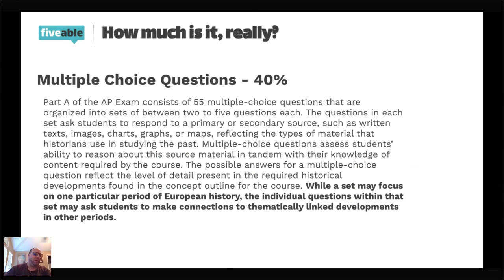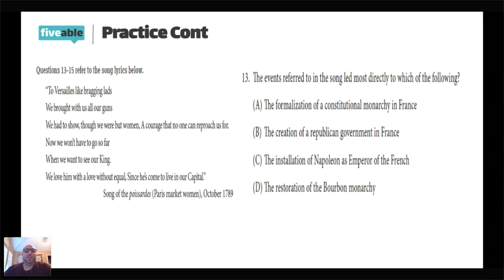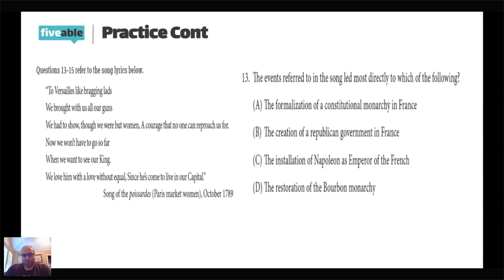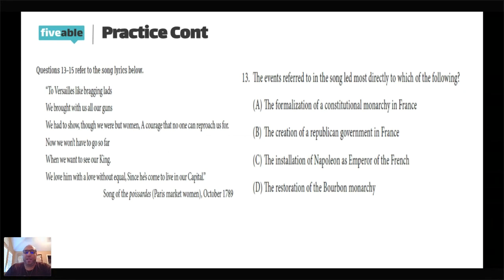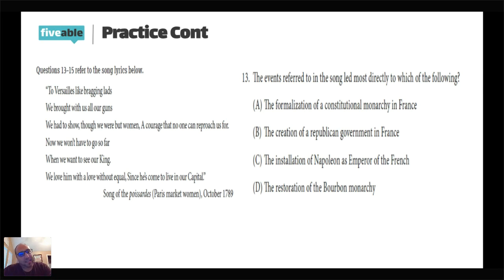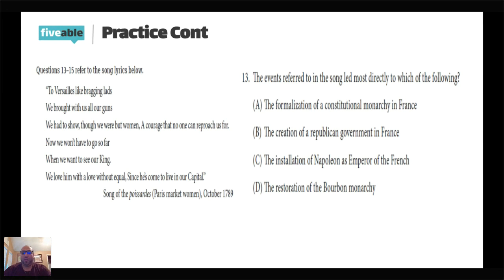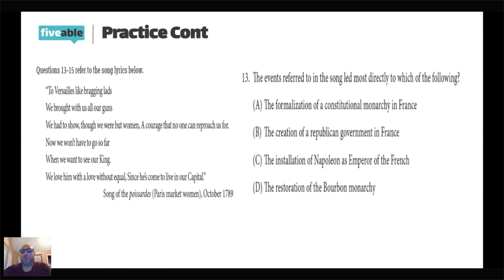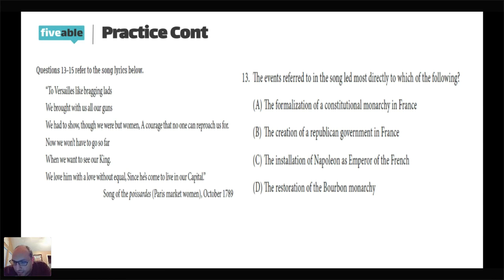AP Histories - MCQ Strategies & Test-Taking Skills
Learn how to improve your accuracy on AP History multiple-choice questions with strategies that work for APUSH, AP World, and AP Euro. This study session breaks down question analysis, elimination techniques, and time management to help you feel more confident on exam day.

We'll walk through the MCQ section structure, how to analyze sources and passages, and common patterns you'll see across all AP History exams. Great for students who want to strengthen their test-taking skills and avoid common mistakes.

⏱️ TIMESTAMPS:
0:00 Welcome and Introduction
0:31 Exam Suggestions Overview
1:03 Skills for Future Exams
2:04 MCQ Structure and Weight
2:35 Thematic Connections Explained
3:39 Time Periods Breakdown
4:44 Staying Calm Tips
5:50 Time Management Strategies
6:54 Answering All Questions
8:29 Using Historical Knowledge
9:30 Source Analysis Example
10:35 Key Analysis Elements
12:42 Example Question Breakdown
13:47 Key Word Identification
14:48 Eliminating Wrong Answers
16:22 Passage Quick Analysis
17:53 Remembering Time Periods
18:55 Top Five MCQ Tips
20:28 Reading Questions Carefully
21:30 Checking Answers Advice
23:34 Bubbling Strategy
24:36 Memory and Setting Recall
26:11 Q&A Session Begins
26:43 Kevin Bacon Dates Method
28:17 Answering Long Passages
29:51 Memorizing for APUSH
31:24 Review Book Recommendations
32:27 Mock Exam Strategy
34:02 Neglected Topics Advice
35:05 Handling Stuck Questions
36:08 DBQ Note-Taking Tips
37:46 Choosing Between Answers
39:19 Modern Topics on Exam
40:21 LEQ Writing Advice
42:58 Main Topics to Review
43:59 Historical Thinking Skills
47:39 Source Analysis Tips
49:12 Handling Factual Errors
51:19 Narrowing Answer Choices
53:53 Dealing with Blanking Out
55:59 Hippo Acronym Explained
57:04 Learning Key Concepts
58:09 Closing and Good Luck

📝 WHAT YOU'LL LEARN:
• How to analyze AP History MCQ questions effectively
• Process of elimination techniques for tricky answer choices
• Time management strategies for the multiple-choice section
• Common question patterns across APUSH, AP World, and AP Euro
• Tips to avoid common mistakes on exam day

👍 LIKE this video if these strategies helped you!
💬 COMMENT your biggest MCQ challenge below

📚 STUDY AP WITH FIVEABLE:
Study guides, practice questions, and exam prep for AP courses.